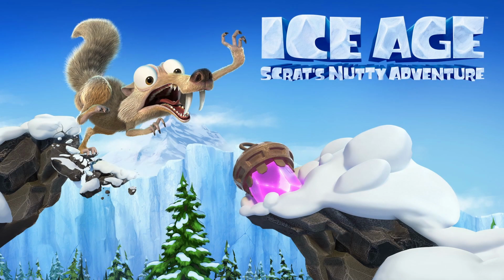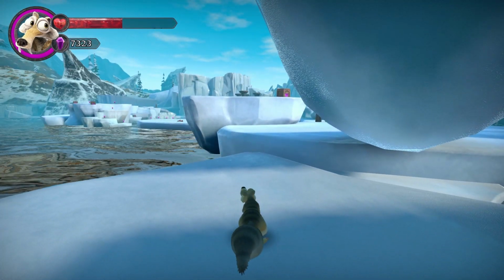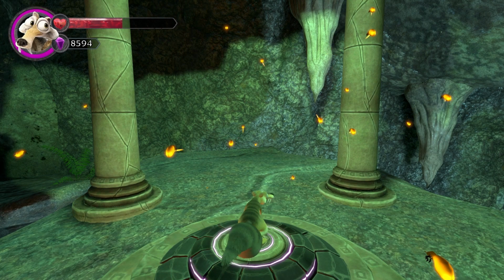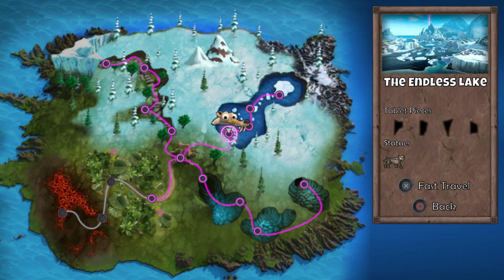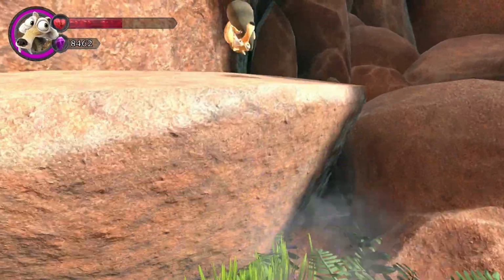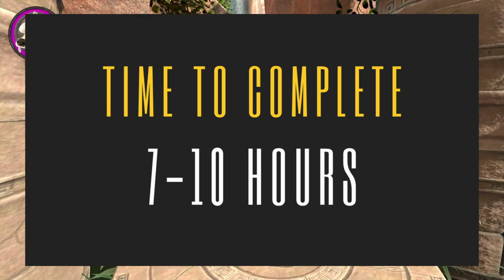I Went a Little Bit NUTTY Going for This Platinum Trophy! | PlayStation Plus Platinum Series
Another day, another PlayStation Plus Platinum Trophy! This time, it is Ice Age: Scrat's Nutty Adventure!

Should you go for this Ice Age Platinum Trophy?
I went ahead and got the platinum trophy for this Outright Games PlayStation Plus game to see if you should also go for it. Have a quick watch and see if this game is for you!